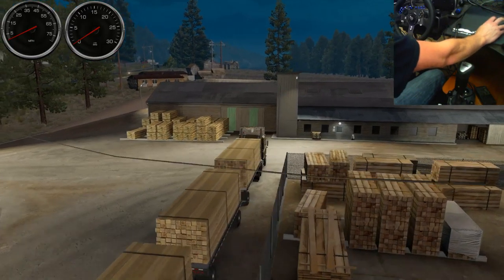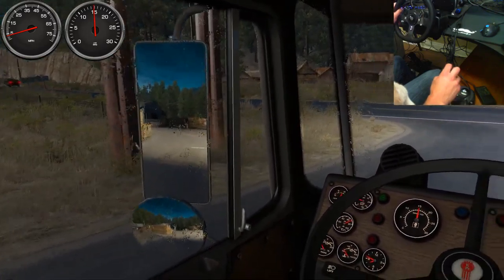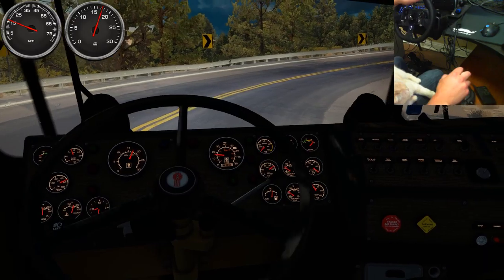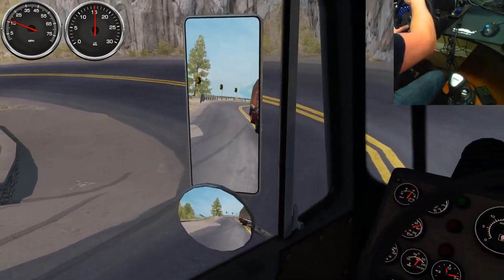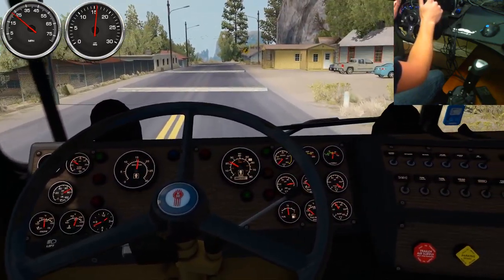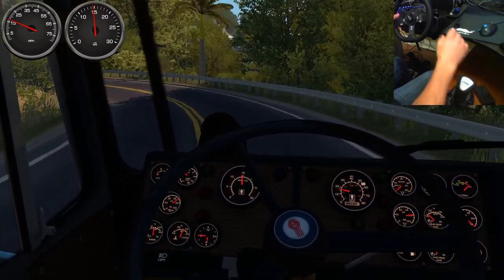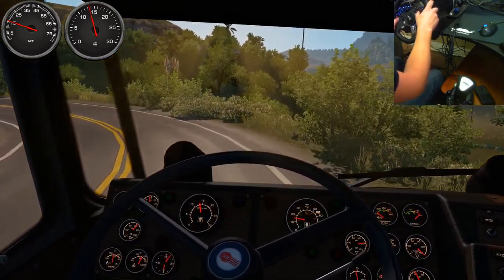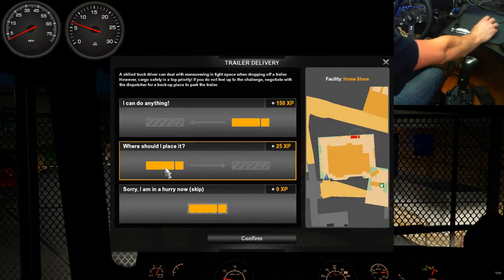Lumber Triples Through Mexico - American Truck Simulator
Tackling the Mexico Extremo map in the Kenworth K100E by Mr Overfloater, running a 400HP CAT 3408 V8 engine and a 15 speed transmission.

Timestamps for topics:

00:00 - Intro, job overview
05:00 - Final Drive Ratios
09:00 - Driving the older engines properly
09:50 - Compound Transmissions
15:25 - CAT 3408 engine
19:00 - K100E Mod
20:30 - The route and the drive so far
21:00 - My peripherals / hardware
26:50 - Downhill driving
30:45 - Wrong turn?? Navigating pre-gps
34:00 - Downhill Driving again
35:30 - Map Difficulty
37:20 - Different Playstyles
38:45 - How the drive is going so far
39:20 - CRUNCH
39:50 - Turns out we went the right way after all
40:40 - Cows
40:45 - On-Screen Speedometer and Tachometer (ETS2 Telemetry Server)
43:15 - Lost again?
44:32 - Check the map!
45:00 - Driving in town
48:20 - Already forgot where to go.
49:00 - Navigating by landmarks instead of following GPS Lines
51:00 - Arrival! A-Train Trailers and Pivot Points
53:40 - Parking
54:40 - Results / Outro.